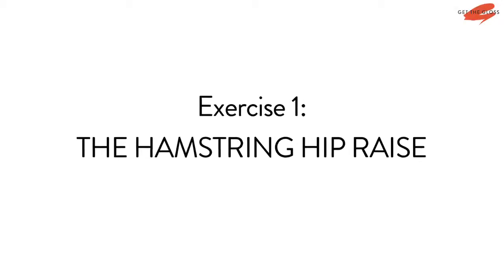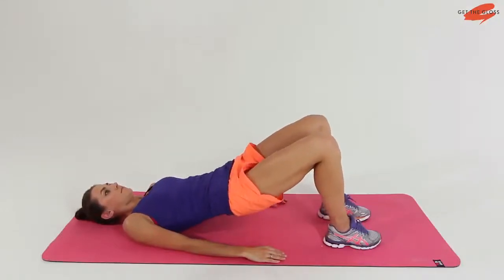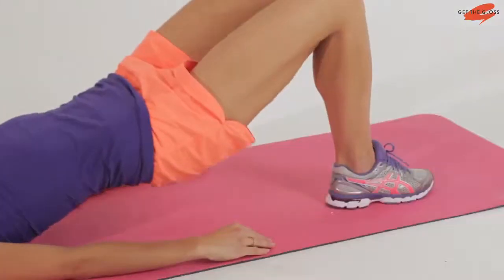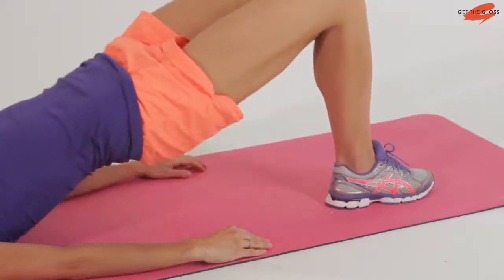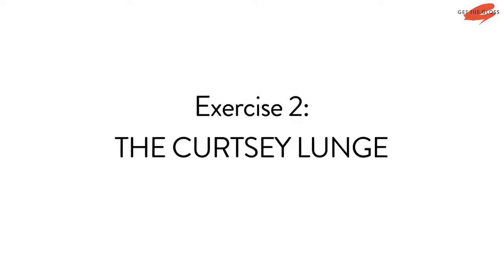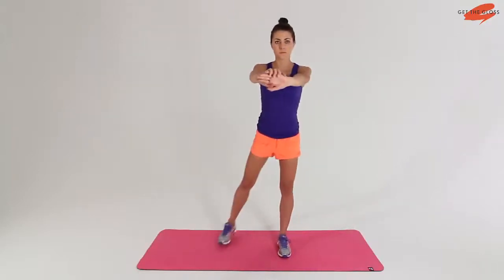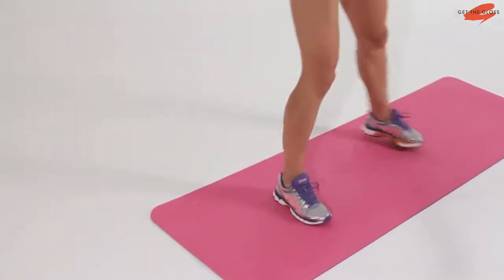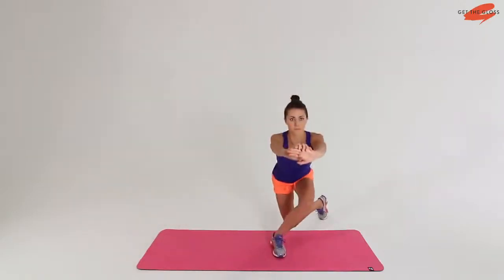Bum firming workout with Freedom2Train | Get The Gloss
Freedom2Train and Get the Gloss have teamed up to bring you a series of fitness videos to get you bikini ready. Use this workout to tone up your bum for a perkier derriere...

Tag the above workout on to either the weeks 1 - 3 workout video or week 4 - 6 workout video for a firmer, more pert derriere.

How many reps?

THE HAMSTRING HIP RAISE: 10 with each leg

THE CURTSEY LUNGE: 10 with each leg

THE MONSTER WALK: follow the exercise for 30 seconds

Remember, you can’t out-train a bad diet. Follow nutritional therapist Amelia Freer’s six week nutritional plan to make sure you're working out from the inside too, and take a look at all of our health and fitness videos for more inspiration.

Credits:

Directed by Susannah Taylor
Film and production: Pocket Motion Pictures
Model: Triathlete Katie Murray and training physio at puresportsmed.com

Clothes:

Sweaty Betty Team Workout Vest, £34
H&M Sports Shorts in Neon Orange, £7.99
ASICS Trainers GT-3000-W, £120
Thera-Band Exercise Bands Set, £12.08
Eco Yoga Matt, £39